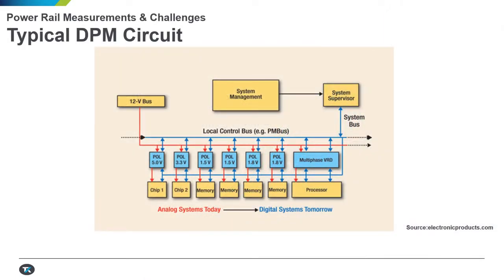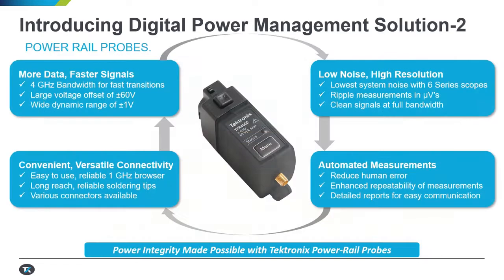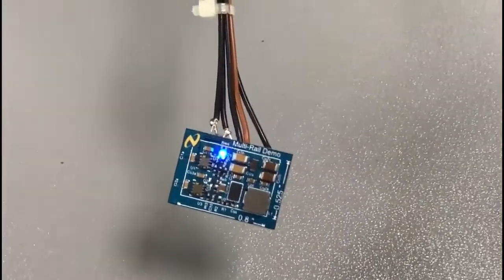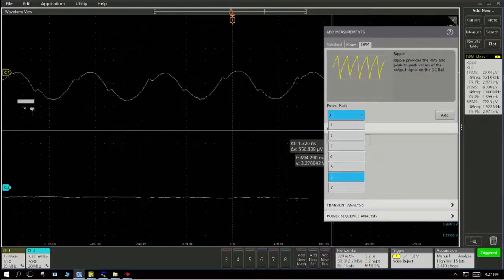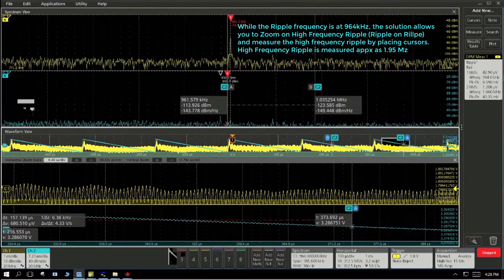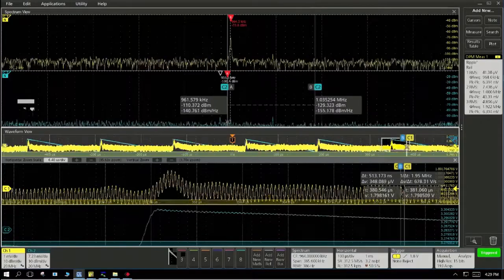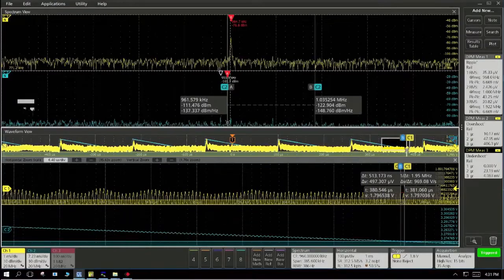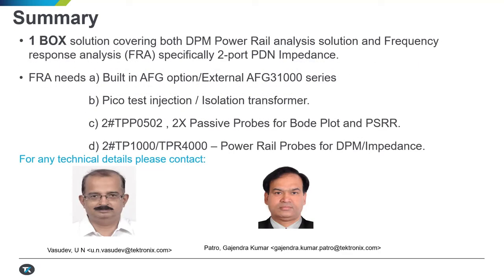How to Make Fast Automated Power Rail Ripple Measurements with 5 and 6 Series MSO Oscilloscopes